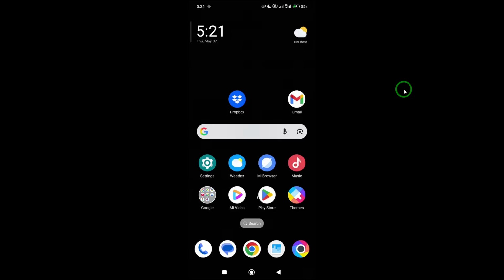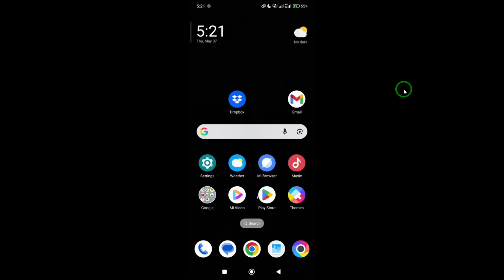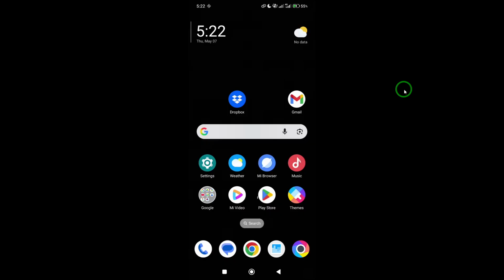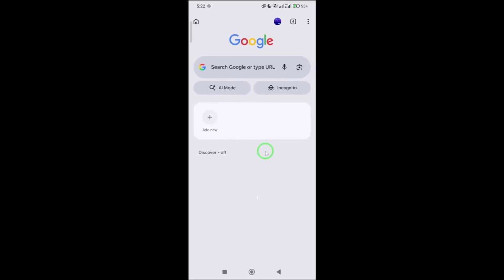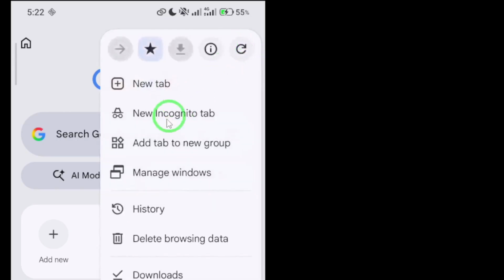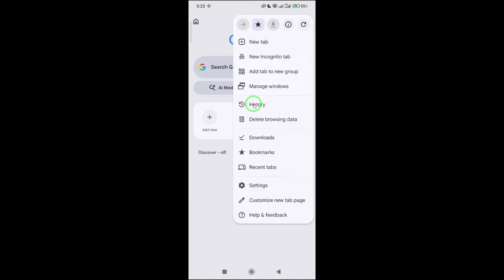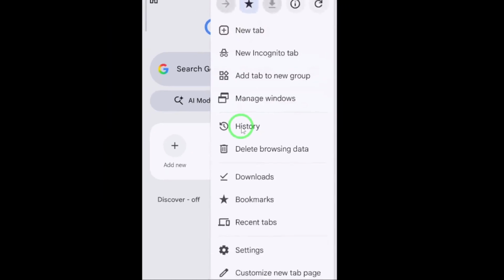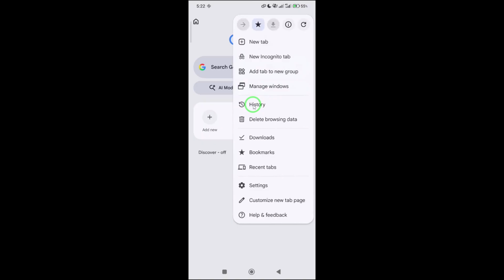How To View Browsing History on Google Chrome App (Updated)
Learn how to view browsing history on Google Chrome app quickly and easily.

This updated guide walks you through the exact steps to access your history on mobile in seconds.

1. Open Chrome

2. Tap the 3 dots (menu)

3. Tap on History-

Chapters:
00:00 Intro
00:12 Soultion
01:05 Outro